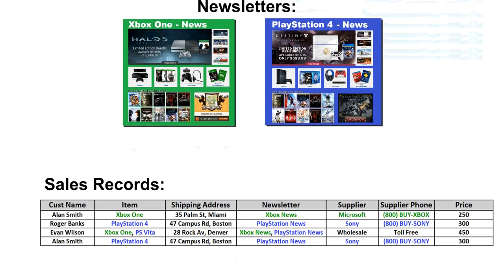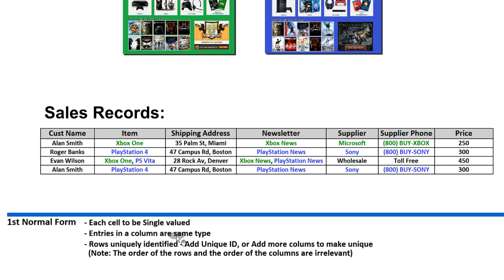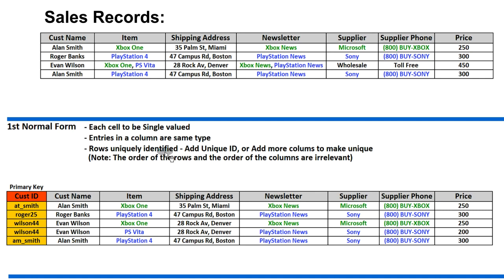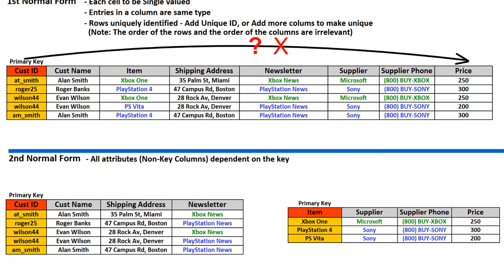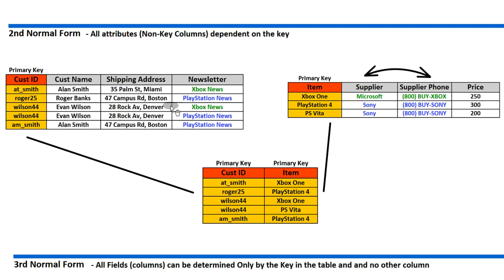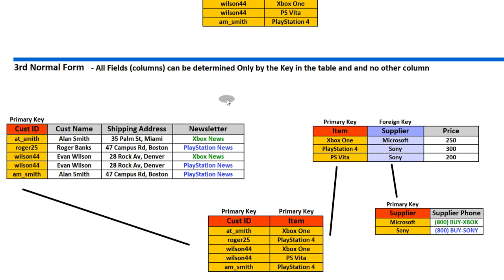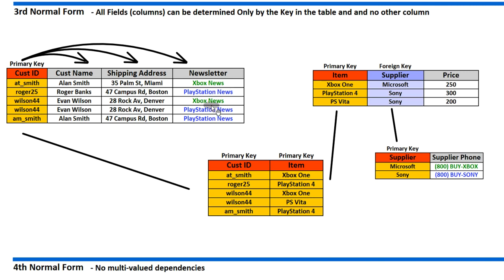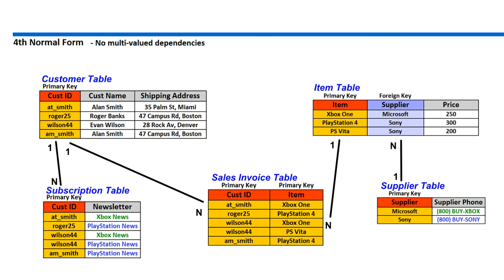Normalization 1NF, 2NF, 3NF and 4NF YouTube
Database Normalization is a technique of organizing the data in the database. Normalization is a systematic approach of decomposing tables to eliminate data redundancy(repetition) and undesirable characteristics like Insertion, Update and Deletion Anomalies. It is a multi-step process that puts data into tabular form, removing duplicated data from the relation tables.

Normalization is used for mainly two purposes,
Eliminating redundant(useless) data.
Ensuring data dependencies make sense i.e data is logically stored.
The video below will give you a good overview of Database Normalization.